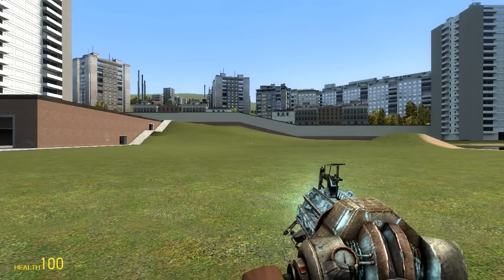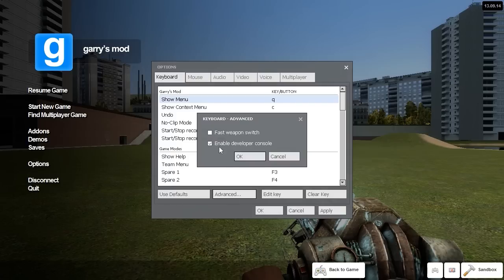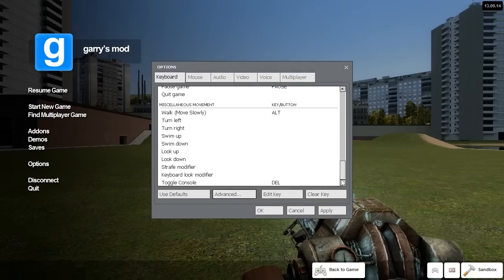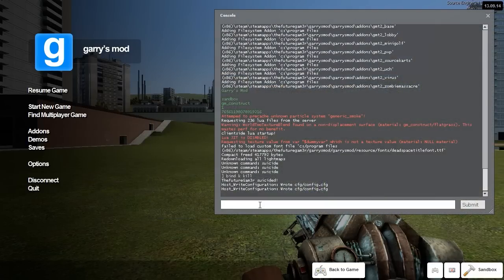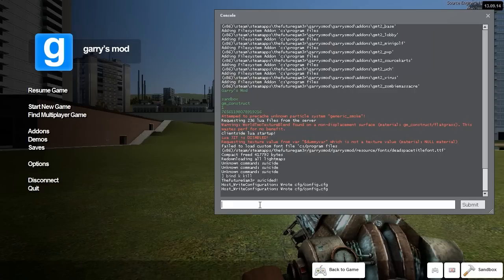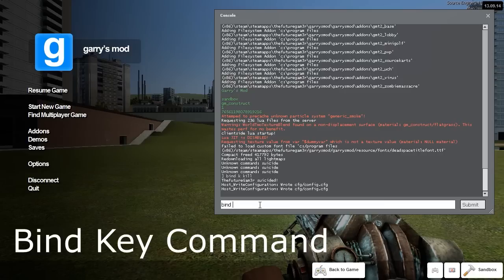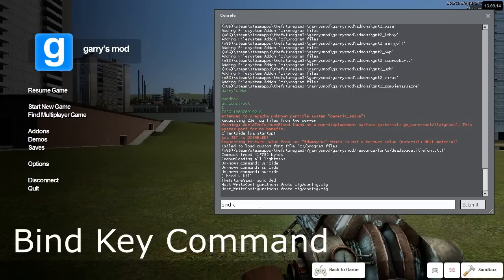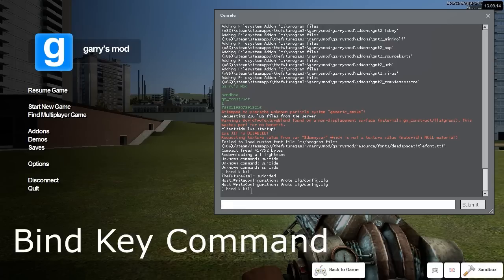How To Open Console In Garry's Mod [Gmod 13]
What's up? Welcome to this Garry's Mod tutorial. Today I will be showing you how to open your console and how to bind keys. This will be a really short tutorial and very simple too, if you have any questions or are stuck in any way please leave a comment in the comment section below and I will help you.

Some Commands That You Can Use: DOWN HERE BUDDY!

Make sure to put Bind before all of these commands, if it doesn't work that way then just remove the bind.

ttt_radio imwith 'Im with ...'
ttt_radio yes 'Yes.'
ttt_radio no 'No.'
ttt_radio suspect '... acts Suspicious.'
ttt_radio traitor '... is a Traitor!'
ttt_radio innocent '... is Innocent.'
ttt_radio see 'I see ...'
ttt_toggle_disguise Toggle Disguise with Disguiser as T

Thanks to DemeloBeats for letting me use your music!